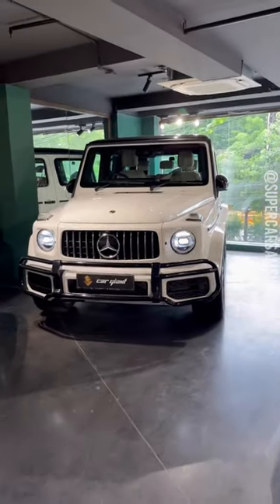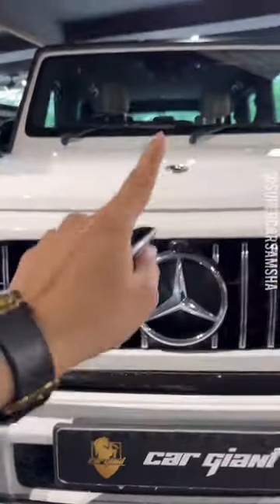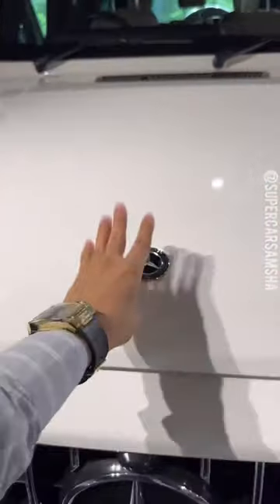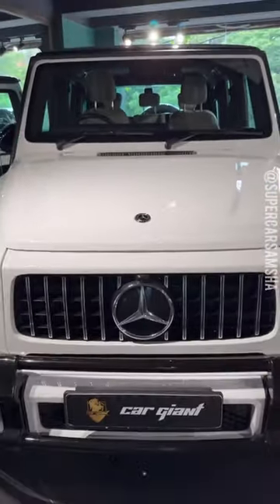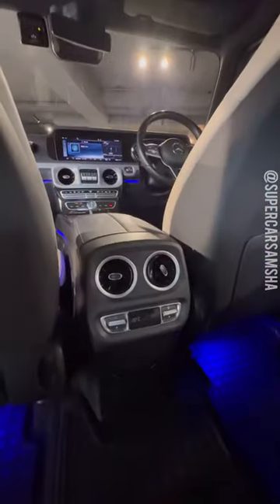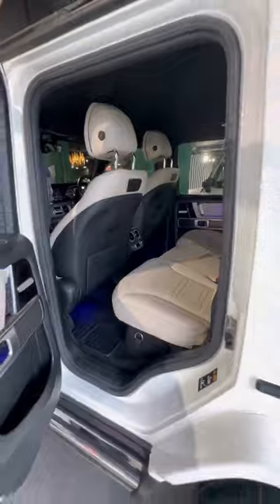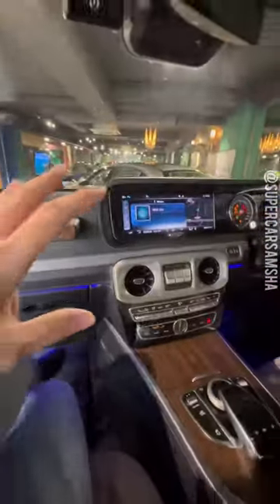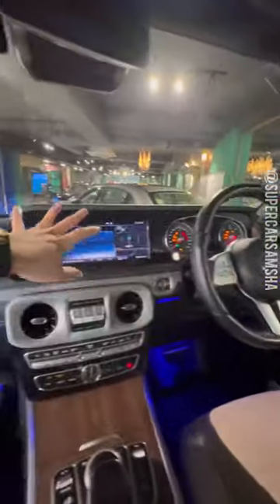Mercedes Benz G-Wagon | The best or nothing